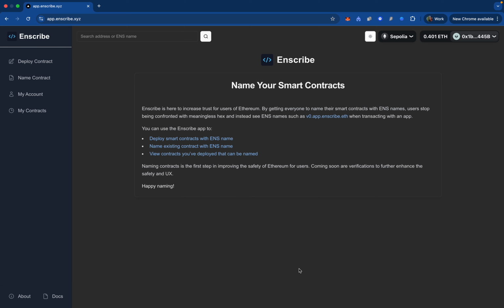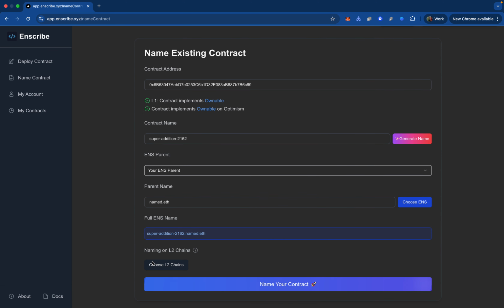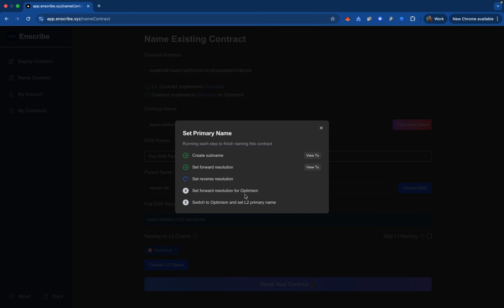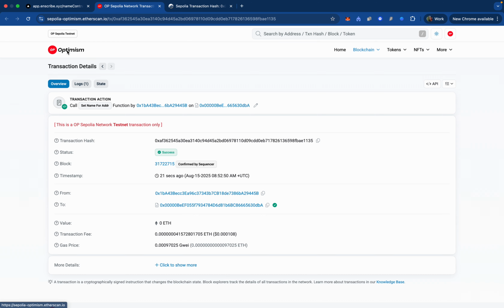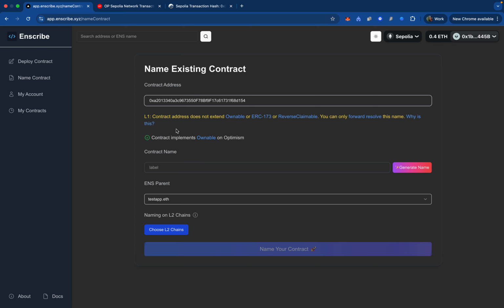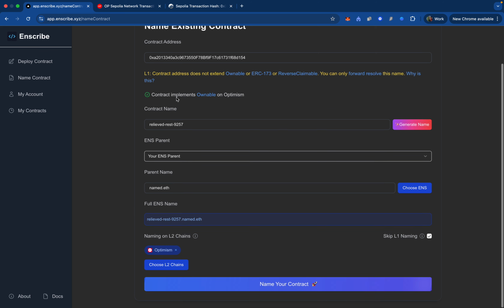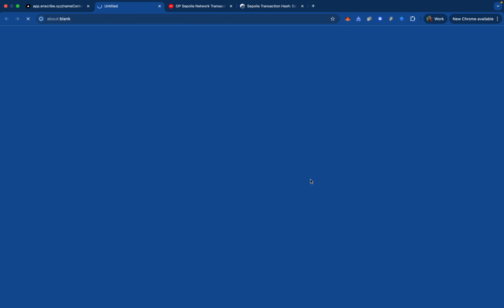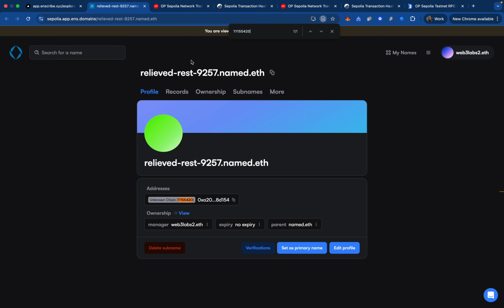The easiest way to name your contract on any L2 chain using Enscribe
Enscribe now supports L2 primary names, extending our smart contract naming capabilities across the Ethereum ecosystem. This feature helps developers maintain consistent contract identities across multiple Layer 2 networks.

Enscribe supports three main scenarios for setting up L2 primary names:

1. L1 + L2 Naming: Set primary names on both L1 and selected L2 chains when your contract has the same address across all networks
2. L2 Only Naming: Skip L1 naming and set primary names only on specific L2 chains
3. Multi-Address Naming: Use the same ENS name for different contract addresses on different L2 chains